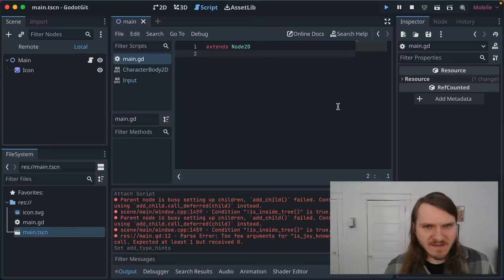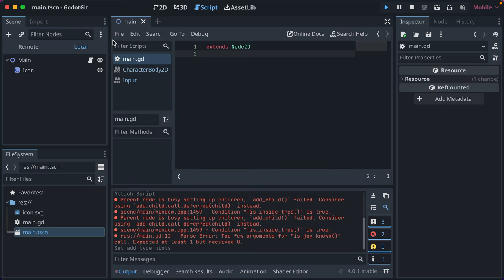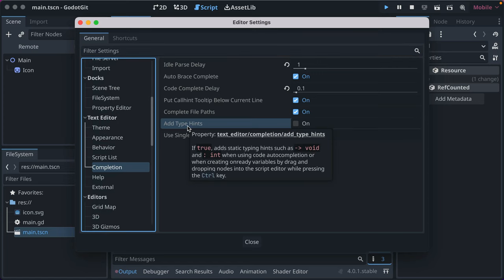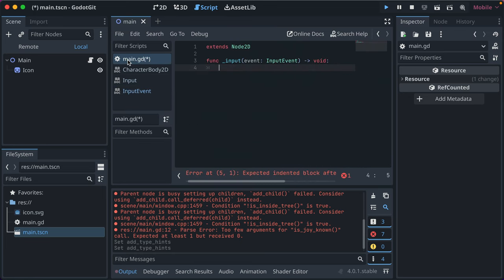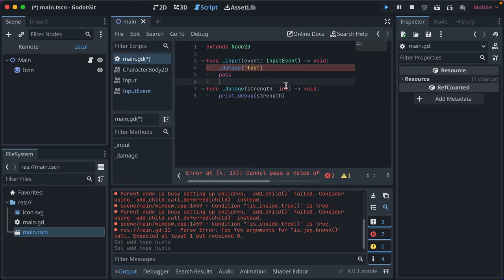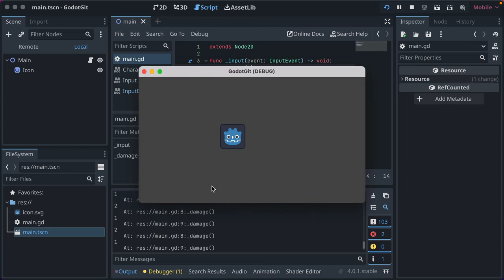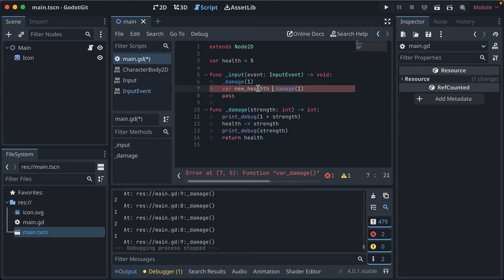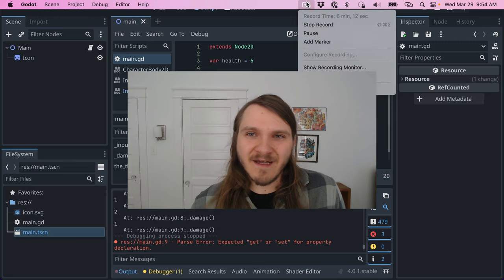Enable GDScript Type Hints for Better Code | Godot 4 Quick Tip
Out of the box, Godot doesn't enable type hints for GDScript even though the language can be both dynamically or statically typed. After a decade of writing code in both dynamically typed and statically typed languages, I've found static typing to be immensely helpful. Static typing helps set expectations for that parameter types to pass along as well as what's returned. I've found that it helps catch bugs and coding errors sooner.

In Godot 4, all you need to do is enable Editor Settings ➡ Text Edtior ➡ Completion ➡ Add Type Hints.

Static typing does become a personal preference at a certain point, so do what works for you! Something neat with GDScript is that you can mix and match as you want to.

Godot version used: 4.0